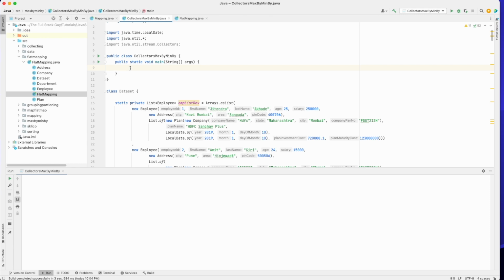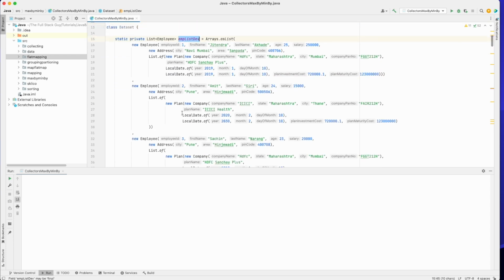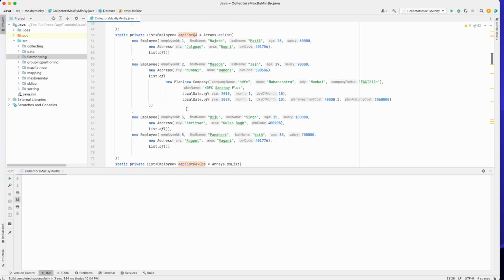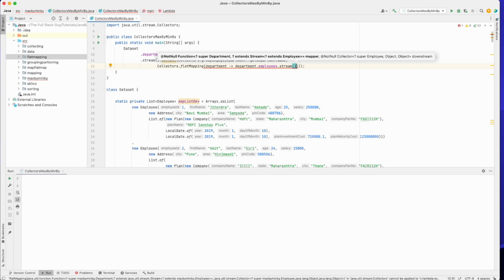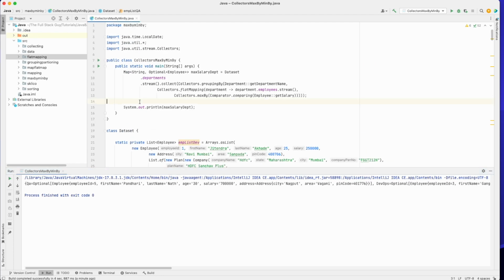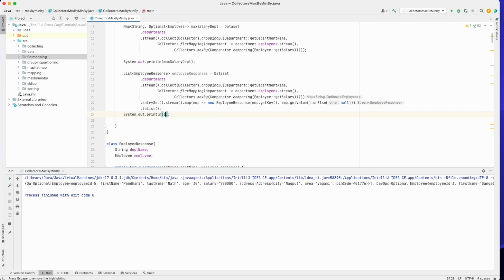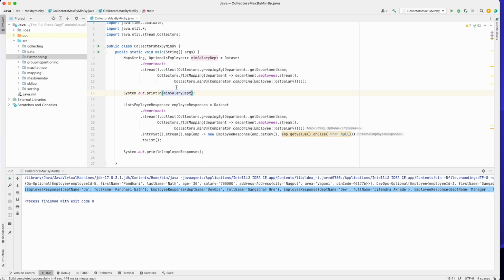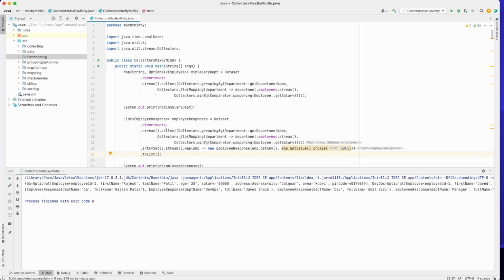2023 | Latest | Streams | Collectors | maxby | minby | flatmapping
In this video, we'll explore three useful collectors provided by Java 8's Stream API: maxBy, minBy, and flatMapping.We'll start by looking at the maxBy and minBy collectors, which allow us to find the maximum or minimum element of a stream based on a given Comparator. We'll see how to use these collectors in combination with other stream operations, and we'll also compare them to the more general reducing collector.Next, we'll move on to the flatMapping collector, which is a powerful tool for flattening nested collections. We'll explore the difference between flatMapping and flatMap, and we'll see how to use flatMapping to extract values from nested collections and create a new stream of those values.Throughout the video, we'll use practical examples and code snippets to illustrate how these collectors work and how they can be used in real-world scenarios. By the end of the video, you'll have a good understanding of how to use maxBy, minBy, and flatMapping in your own Java code.So, if you're looking to improve your Java skills and learn more about the Stream API, this video is for you!